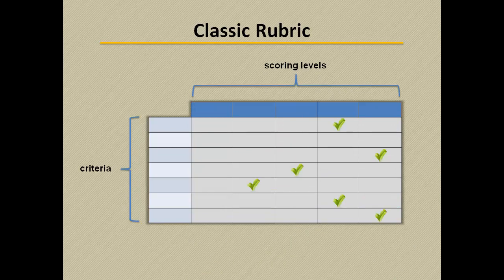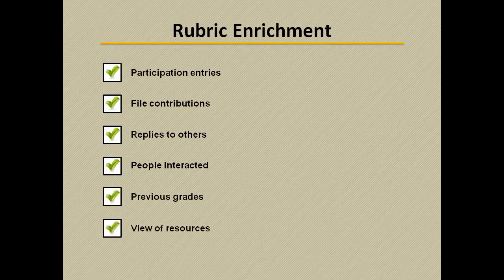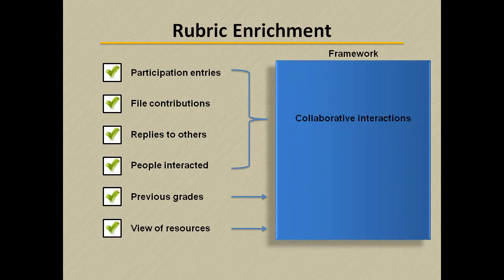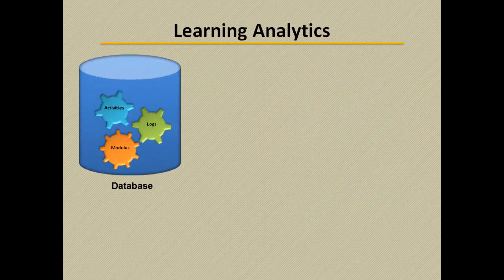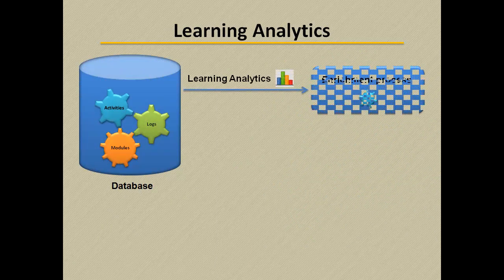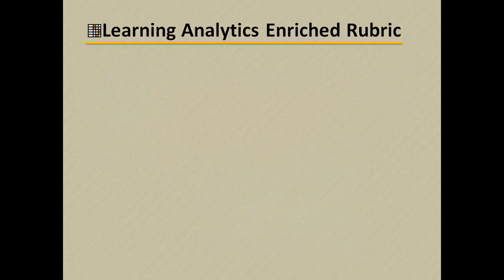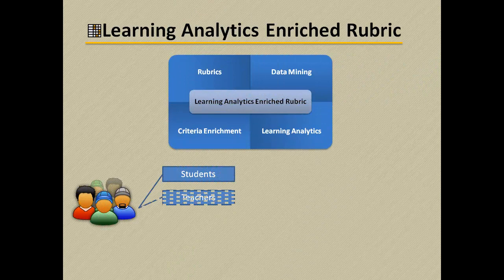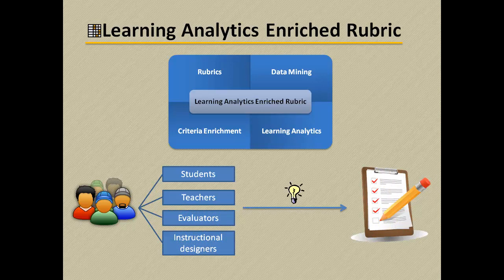Introduction to Learning Analytics Enriched Rubric (Moodle2.3) (HD quality)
This video presents an introduction to the Learning Analytics Enriched Rubric plugin used for student evaluation in Moodle 2.3.

(Choose 720pHD in your flash player options, for best viewing results...)